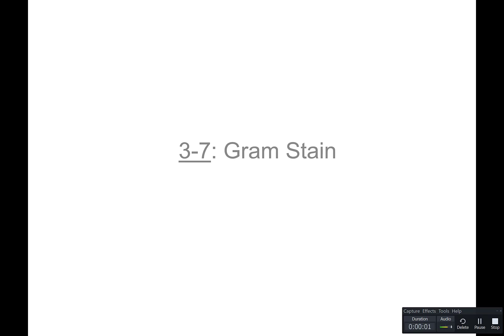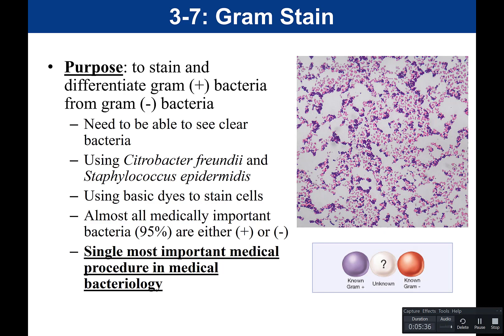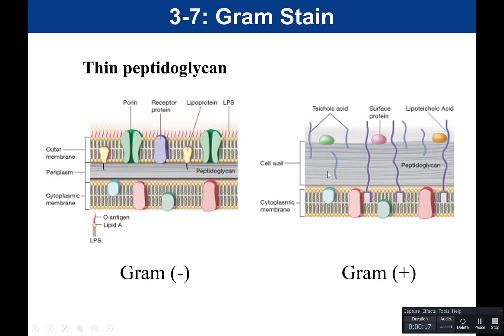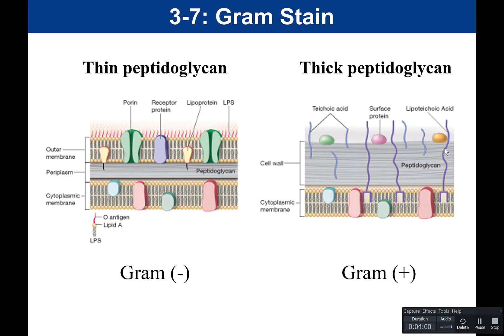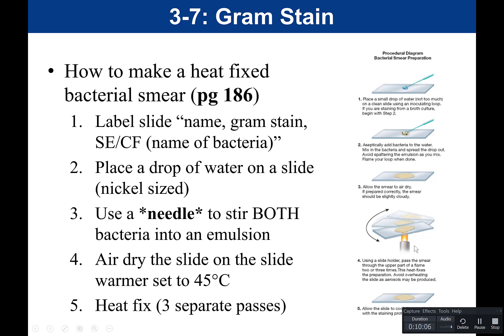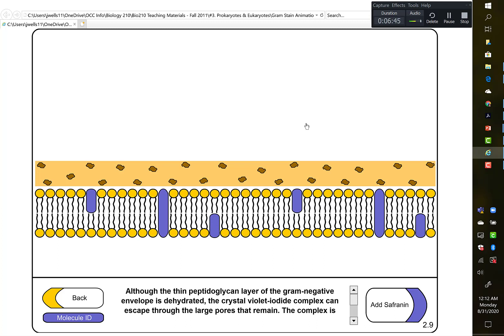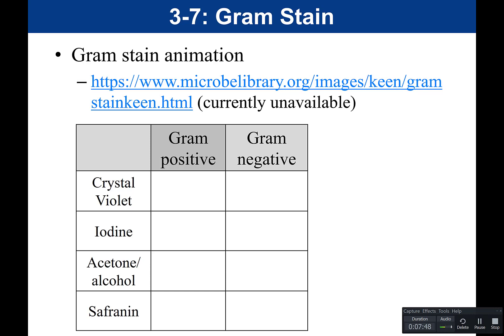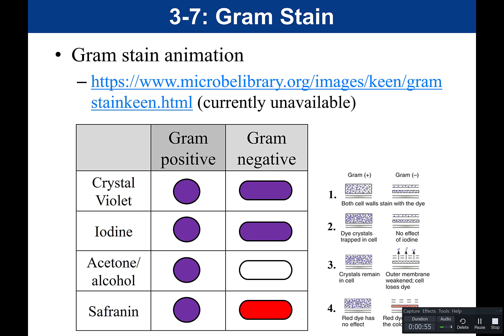Lab 3-7: Gram Stain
This video covers the Gram stain for General Microbiology Lab (Biology 210L) at Orange Coast College (Costa Mesa, CA).